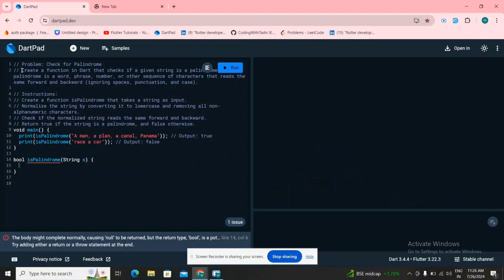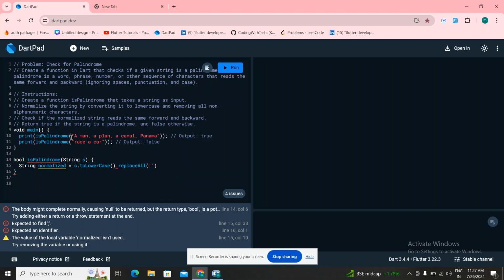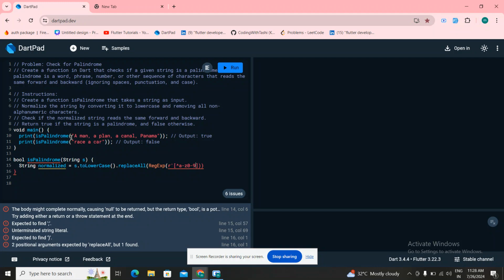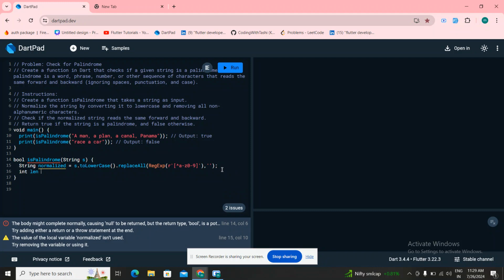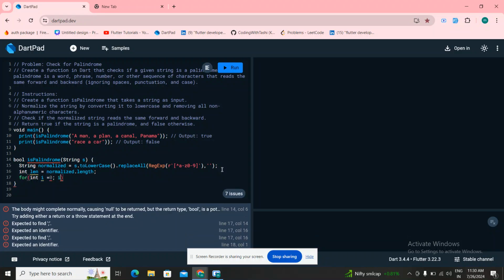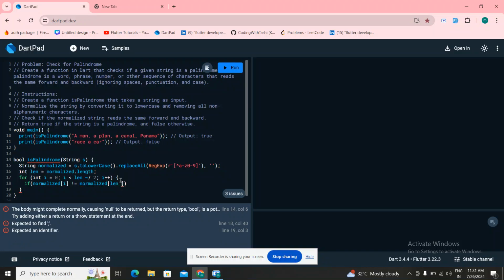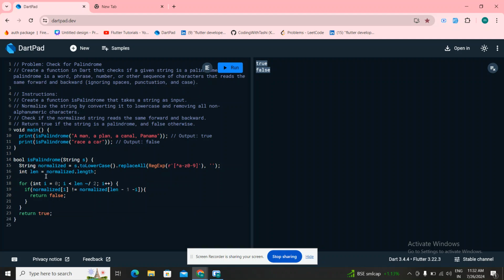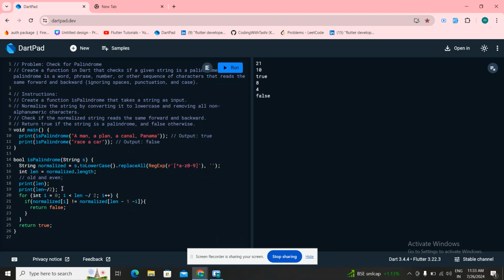Problem: Check for Palindrome | Dart Problems